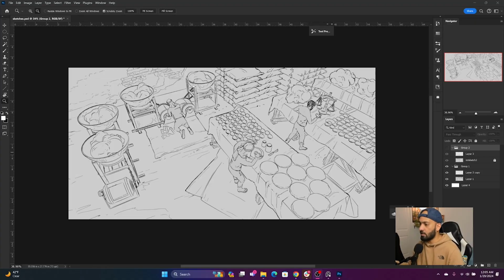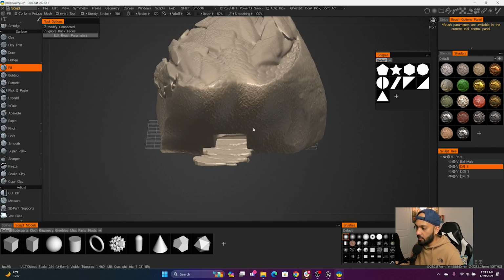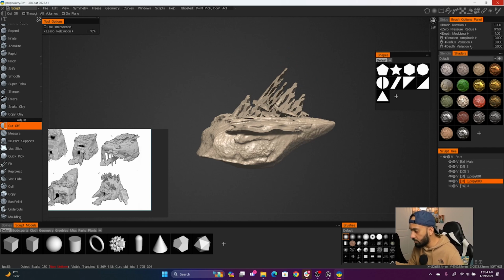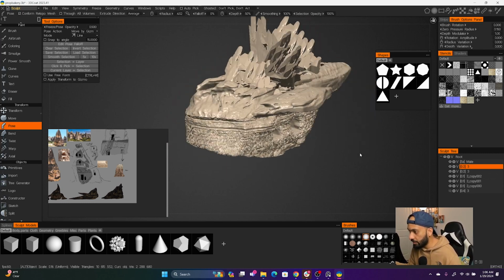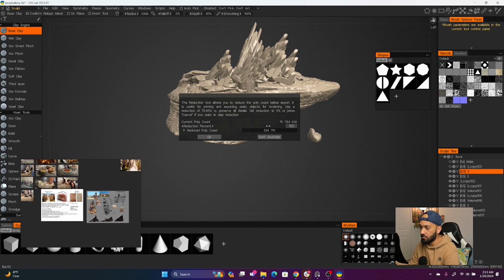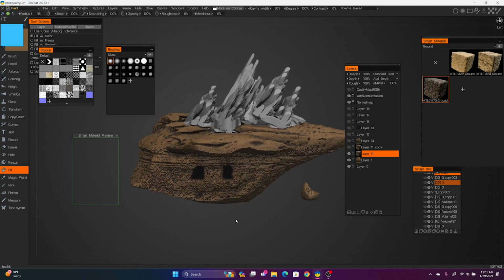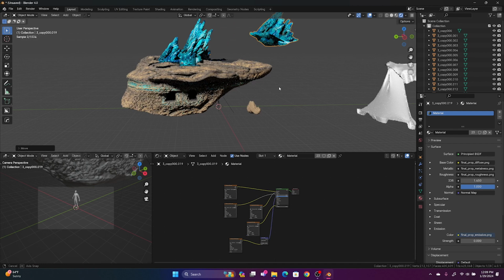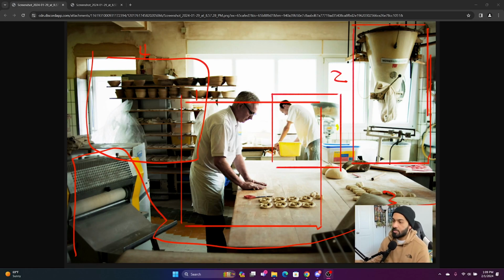Environment Prop Design Part 3 - 3D Coat Modeling and Texturing